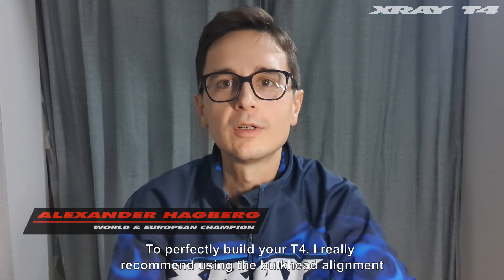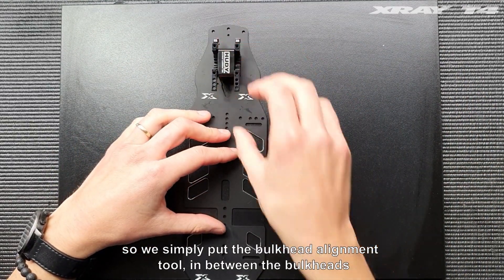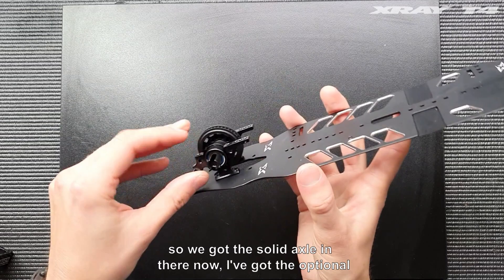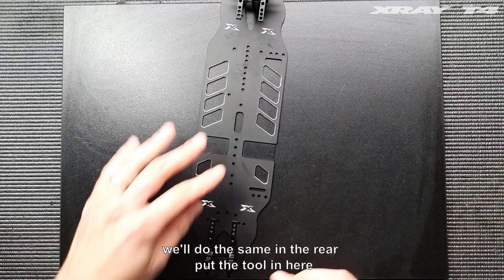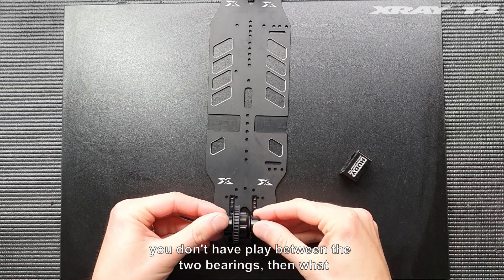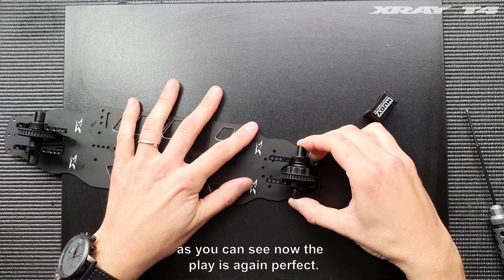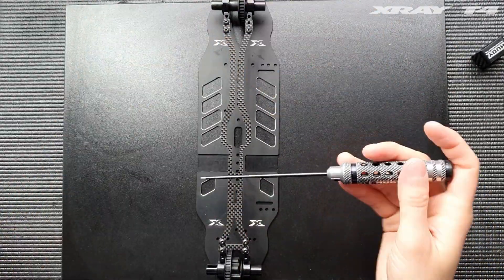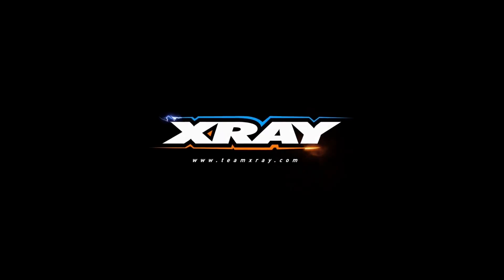Tech tip: T4 bulkhead alignment tool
In this video I'll explain how to properly use the HUDY Bulkhead Alignment tool to build your XRAY T4! When done right, it will give you a perfectly free transmission, as well as other benefits which are explained in this tutorial!